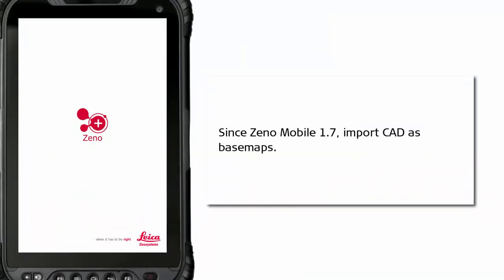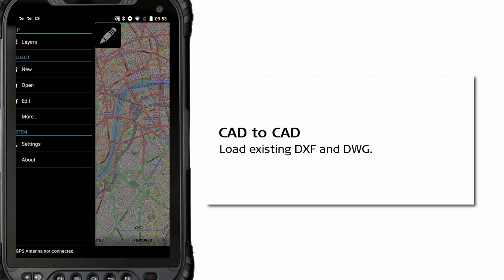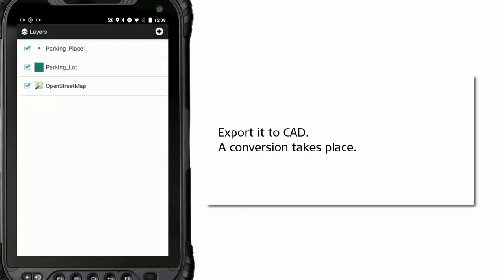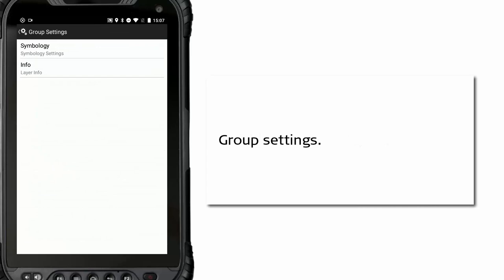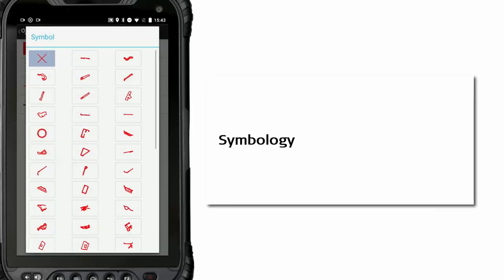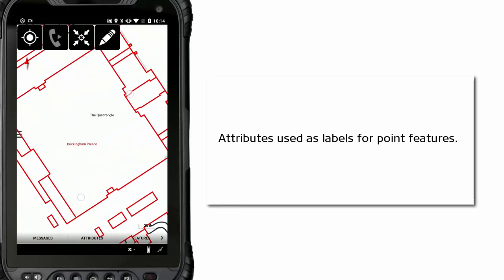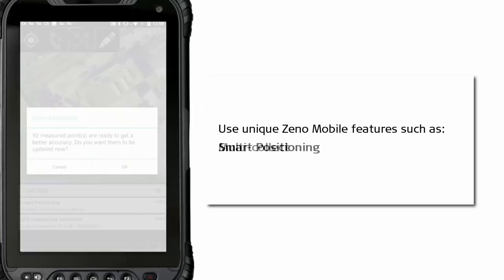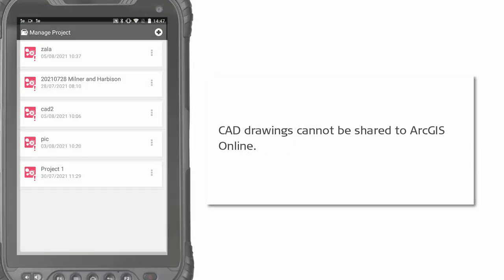Leica Zeno Mobile – CAD Editing and Sharing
This video walks you through the new CAD functionalities within the latest release of Zeno Mobile 3.5. You will learn how to export, import, edit and share DWG and DXF files.